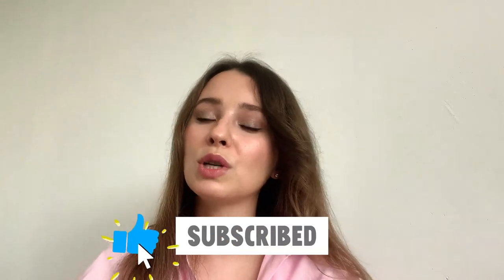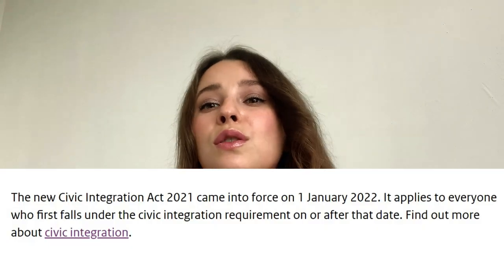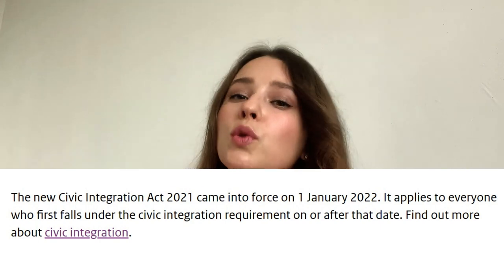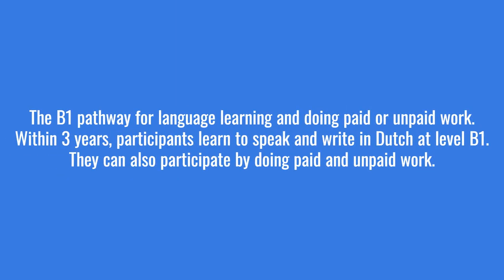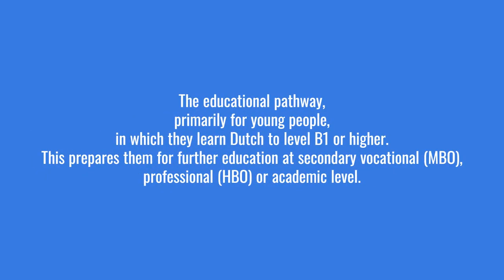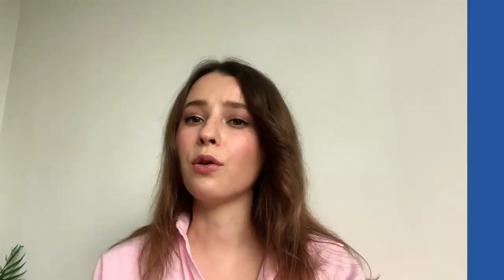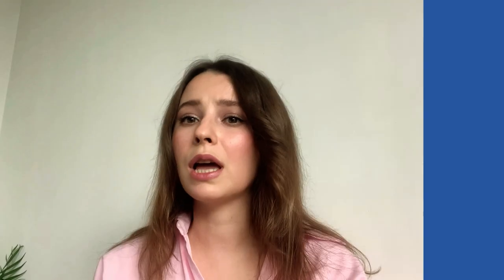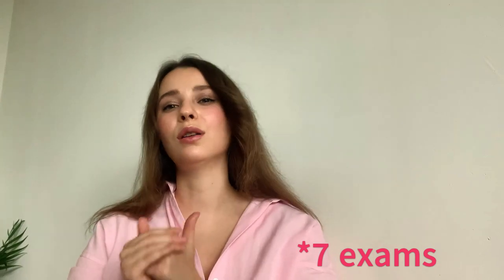New Inburgering in the Netherlands. Step-by-step plan. How to pass Dutch language exams?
In this video, you can find a step-by-step plan for new Inburgering. You can see what the integration process in Dutch society looks like and what steps you have to take.

Time codes:

00:00 - Intro
00:52 - Step 1 - check the date
02:03 - Step 2 - DUO letter
03:01 - Step 3 - Gemeente letter and the interview
05:17 - Step 4 - quick learning test
06:03 - Step 5 - Participation Statement
08:44 - Step 6 - Language exams
10:24 - Step 7 - KNM exam
12:05 - Step 8 - MAP
13:01 - important information
14:14 - Step 9 - Inburgering certificate
14:30 - Step 10 - Subscribe me:)